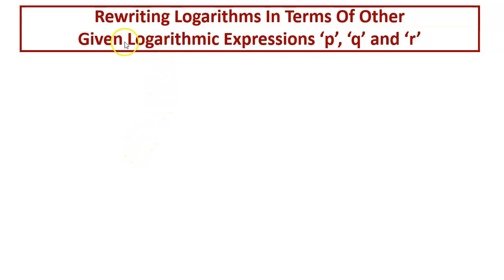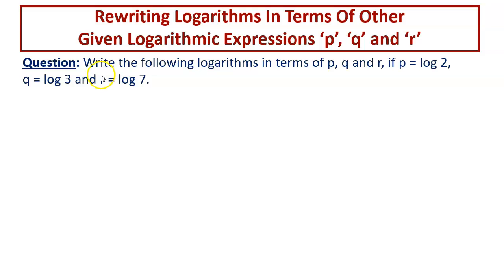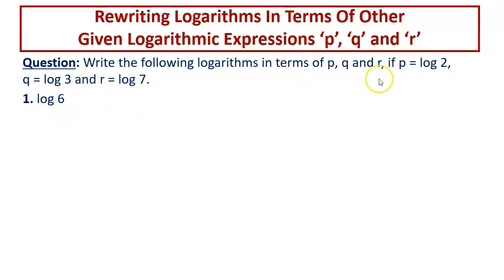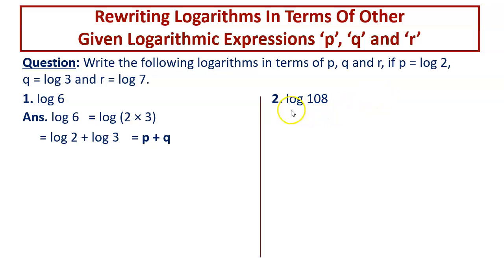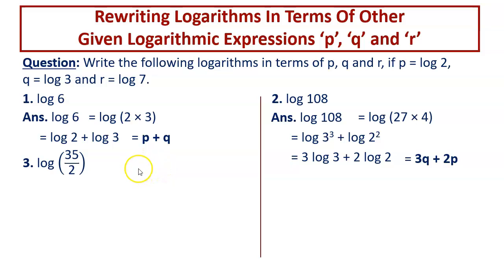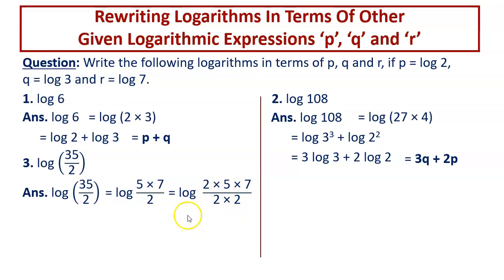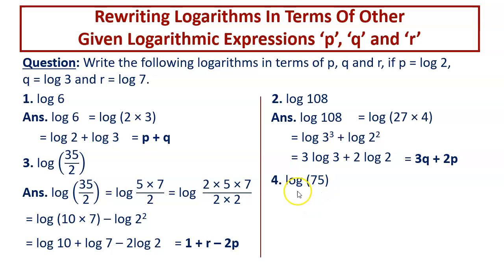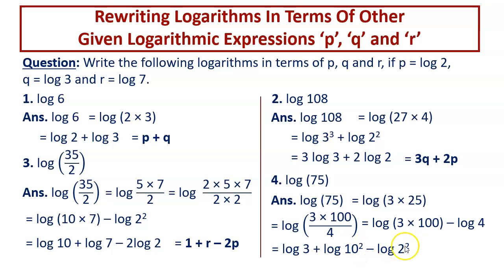Rewriting Logarithms In Terms Of Other Given Logarithms With Variable Names 'p', 'q' And 'r'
Express logarithms in terms of other given logarithms. Rewrite logs in terms of other logarithms. Express logarithms in terms of 'p', 'q' and 's'. Rewrite logarithmic expressions in terms of other logarithmic expressions. For IB / IGCSE / AS & A Level students.

At 1:39 minutes the three logarithms and their corresponding variable names are given. Every other logarithms should be rewritten using these variable names.
At 1:56 minutes the first question is taken up, solved and explained.
At 3:39 minutes the second question is taken up, solved and explained.
At 5:32 minutes the third question is taken up, solved and explained.
At 8:31 minutes the fourth question is taken up, solved and explained.